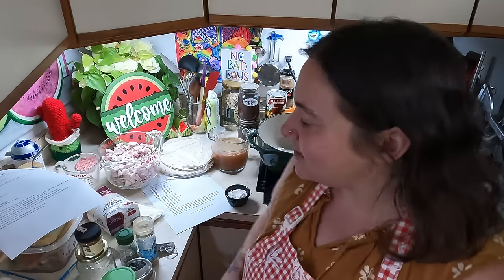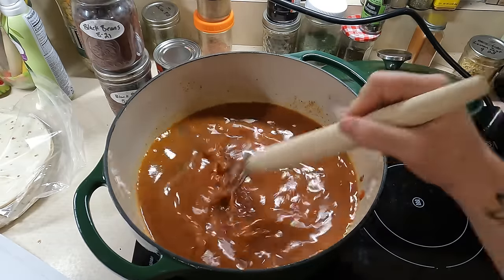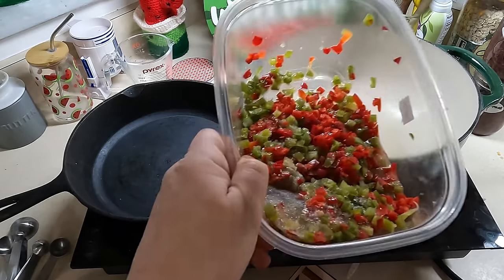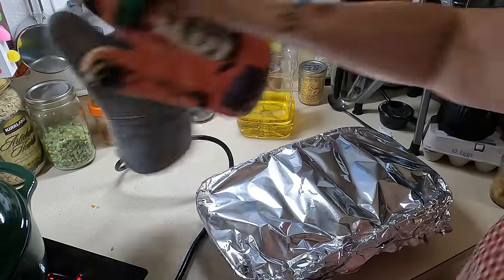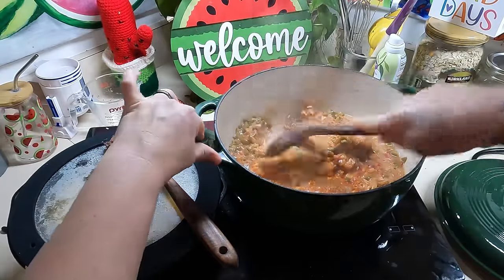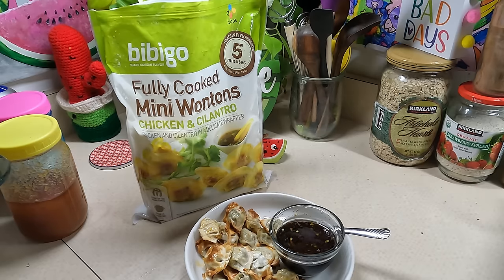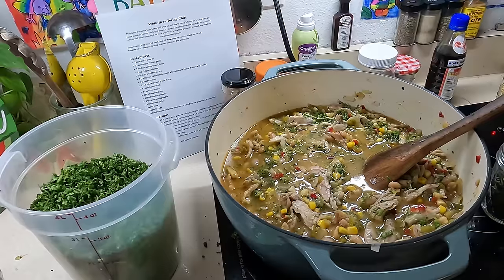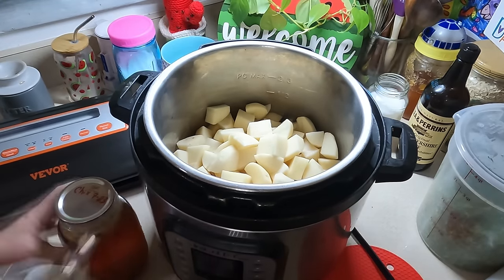Pantry Challenge Week 2! What Did I Use Up and How Did it Turn Out?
Come along as I participate in the threeriverschallenge and try to get some of this older food out of my house!

Danish Dough Whisk

Here is our family wishlist!

BTC Tips;
1Ntsw5PpndUEXNGx7G6kMSUYrNK8KPeiye
ETH Tips;
0x47ca580Dd93ea707B850603C4b14Cf572707eF05

10 Pcs Natural Teak Wooden Kitchen Utensils Set